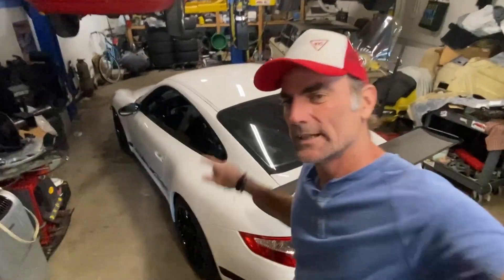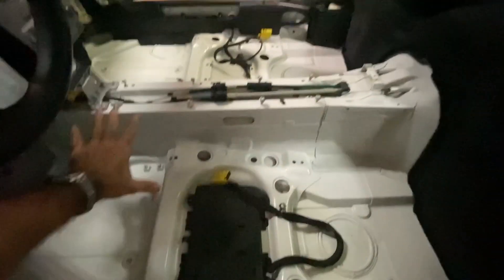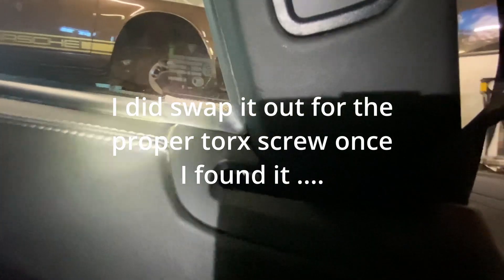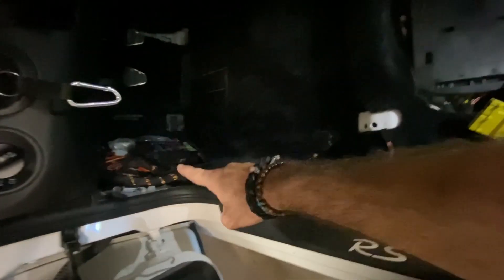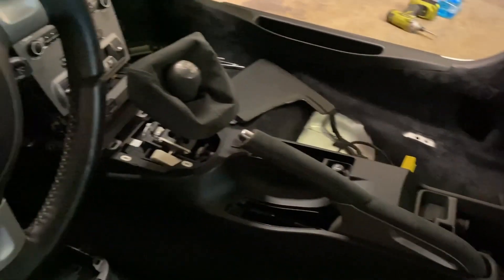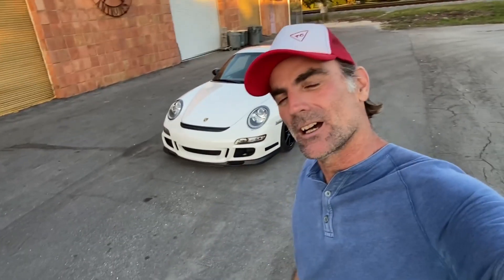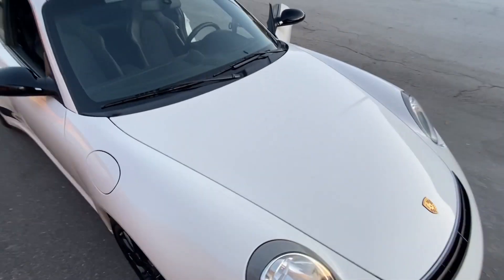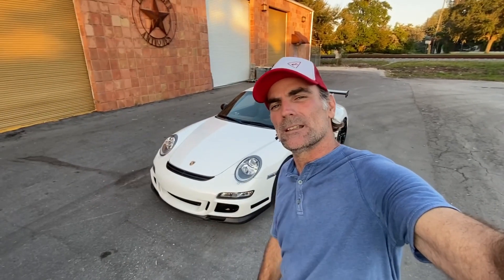Salvage Porsche 997 GT3RS Cheapest In the USA Part 13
Well, she's finally done. All back together and dry as a bone. Now it's tine to put some miles on it. And I look forward to many, many adventures with her :)